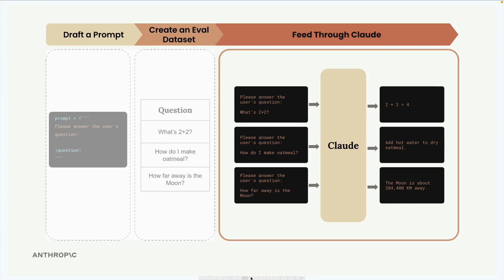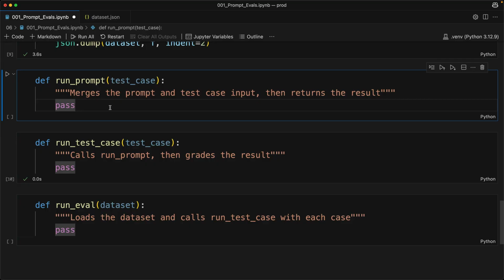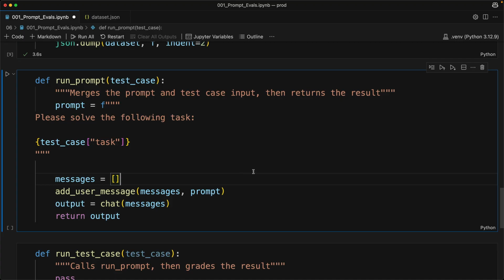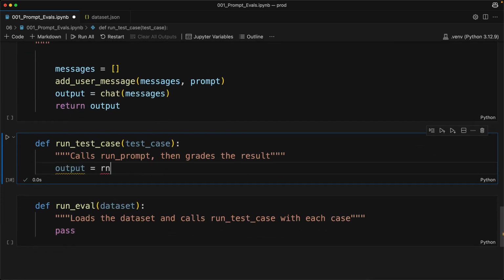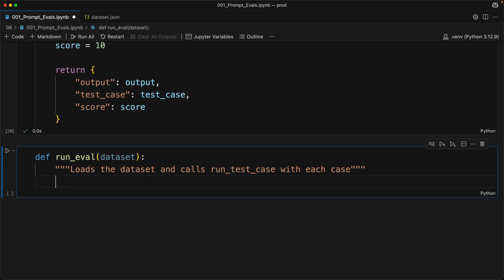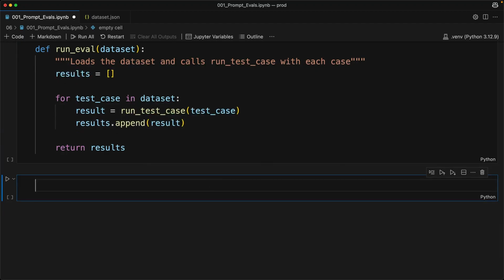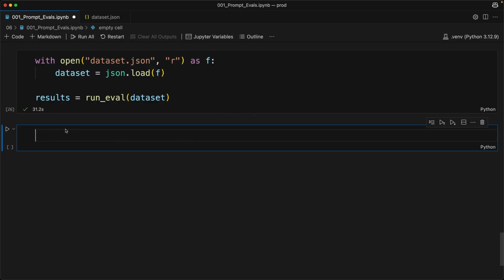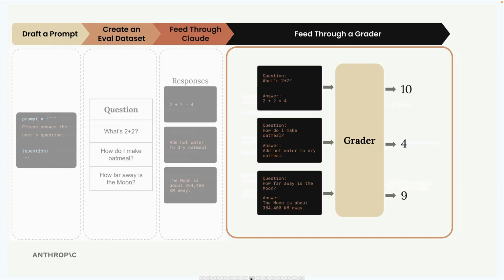video 2026 07 02T15 41 46 377Z